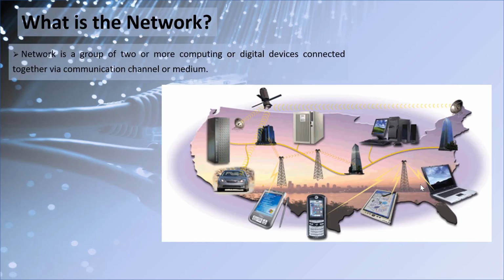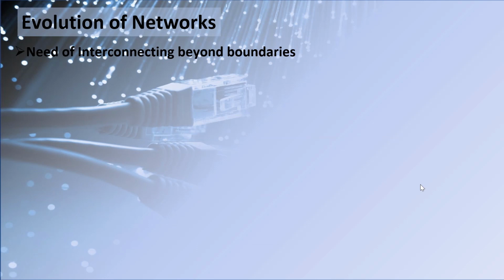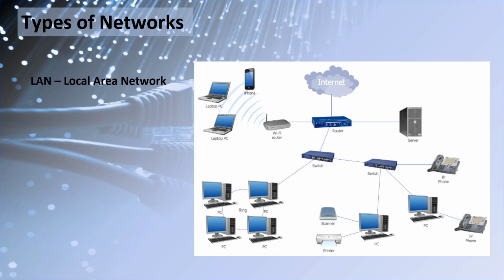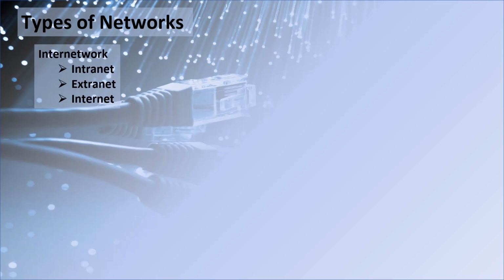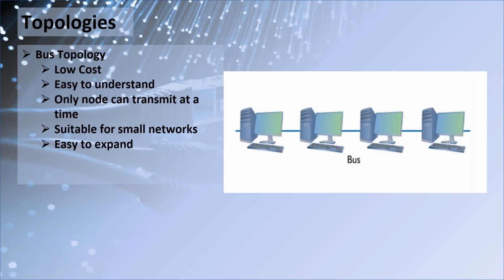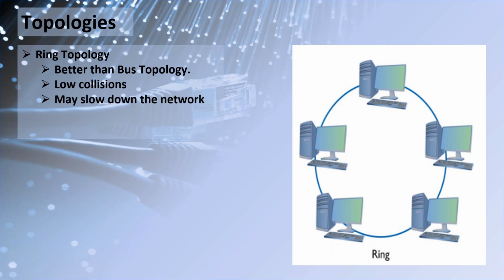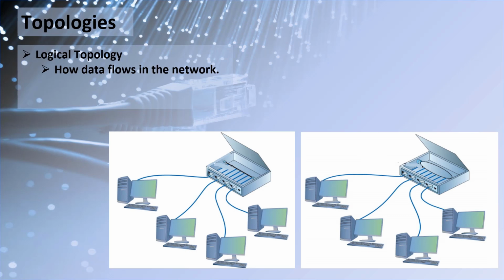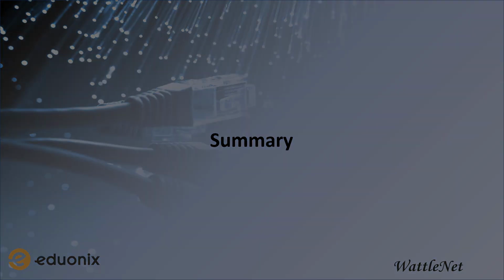Introduction To Networking Fundamentals | Network Engineering | Eduonix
This video is about the basics of Networking Fundamentals, Get started on the amazing journey of network engineering with our course on network fundamentals. The course will provide you with all the skills you will need to ace in networking. The course will cover fundamental topics of the field and provide a solid understanding of underlying concepts.

★★★The Best courses to do with Eduonix  are -